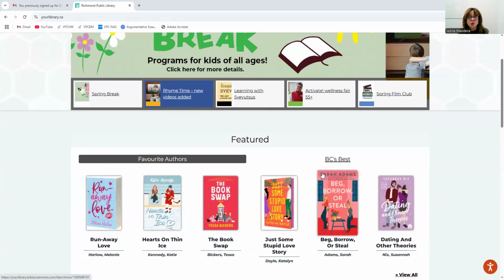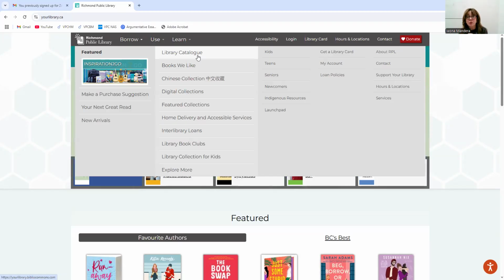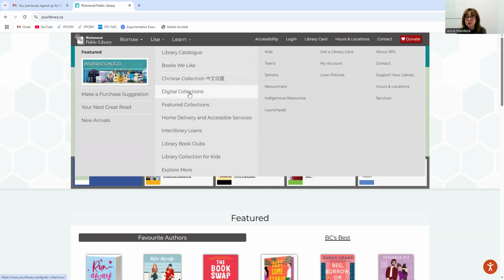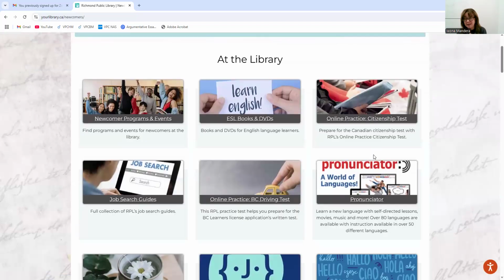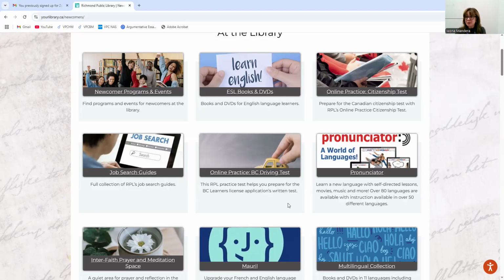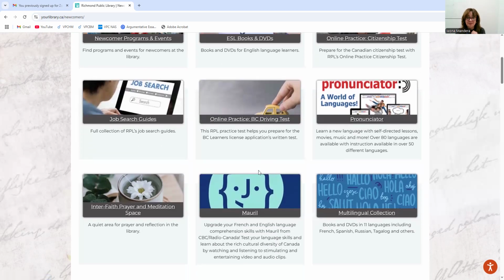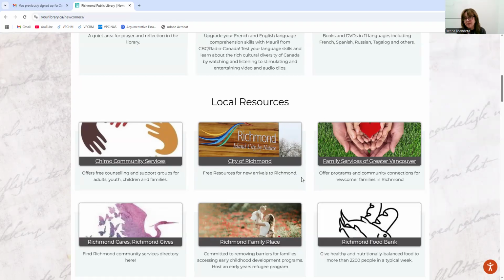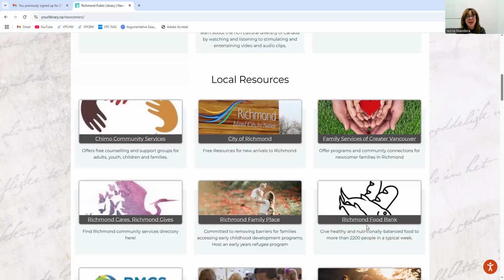Introduction to public libraries in Canada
VPC Librarian Iwona provides an introduction to public libraries in Canada.